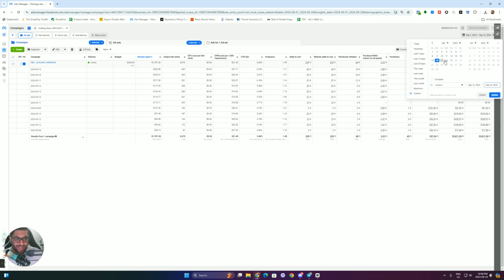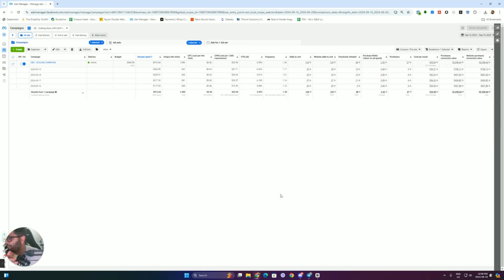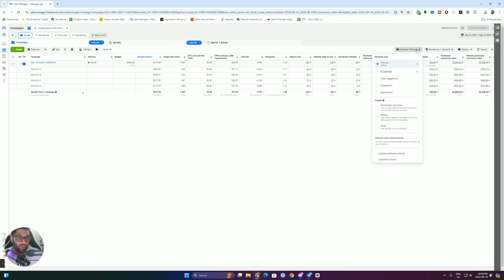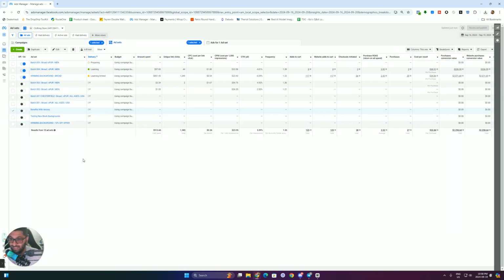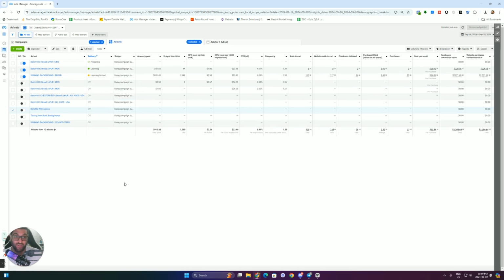BREAKDOWN OF FACEBOOK ADS FOR DROPSHIPPING BRANDED STORE WITH SHOPIFY 2024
In this video, I go over our new brand that we started since september 1rst. We are using the dropshipping logistics model and we are using shopify as a platform. Our media buying is done with FACEBOOK and we recently just hired someone for google ads and email flows.

in here I go through day by day and I show you how some metrics are important and how we react to data. I also show you how unstable any media platform is because thats the truth! You will see nothing is hidden or gatekept, everything is raw and reel. Using this line of thinking you will be able to scale your store to the next level.

If you like what you see, you can join our free community that talks about ecommerce, dropshipping, facebook & tiktok ads.